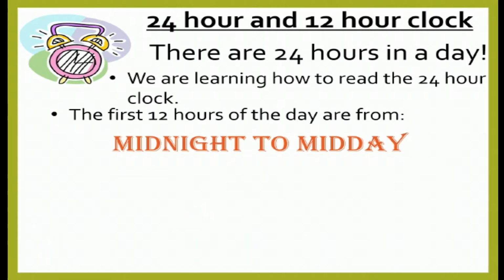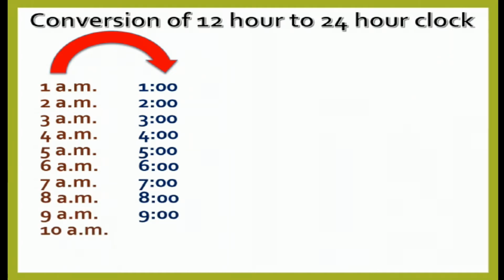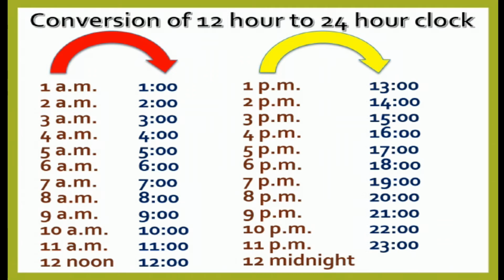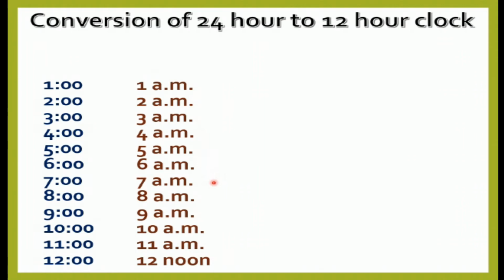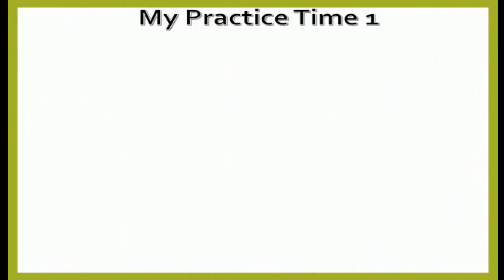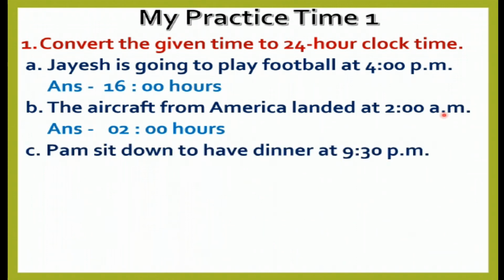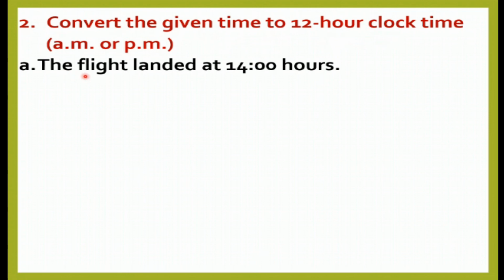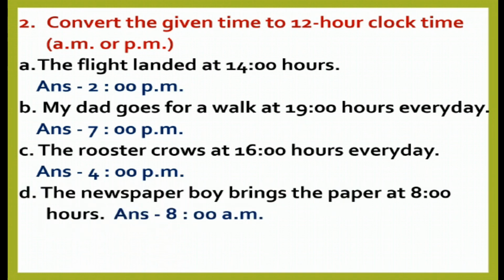Class V Maths Ch 9 Time and Temperature Part 1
By: Ekta Chhuttani